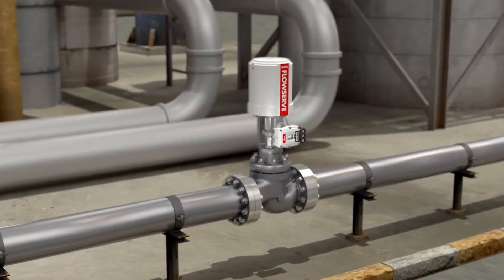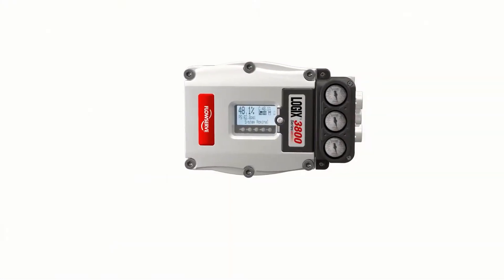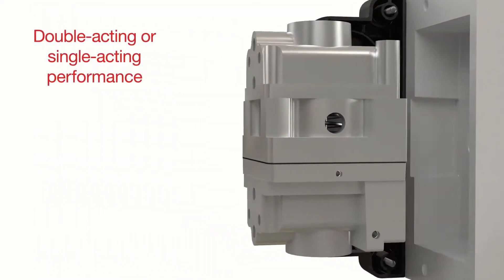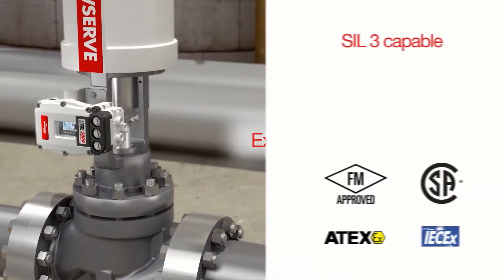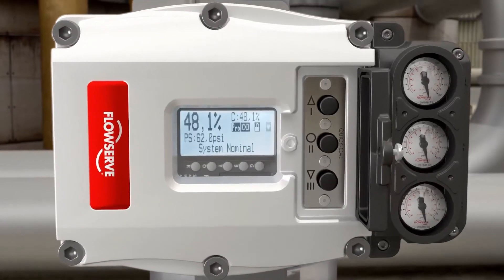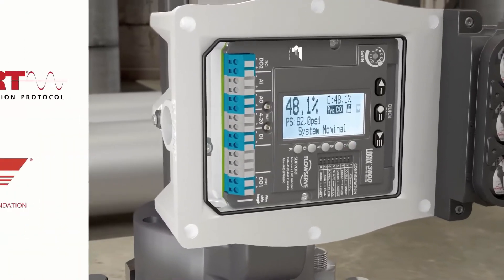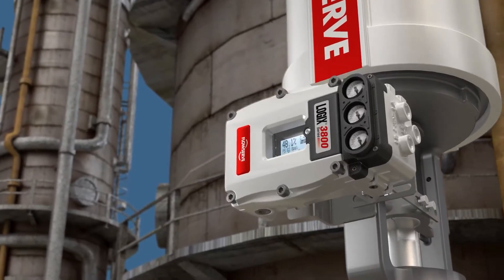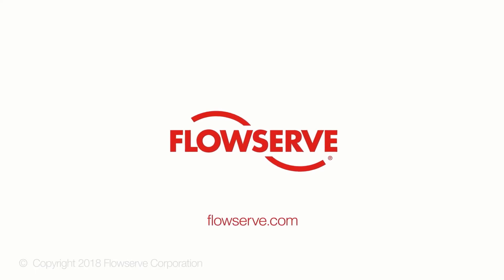The Flowserve Logix 3800 Digital Valve Positioner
The Logix 3800 positioner features powerful diagnostics that identify field problems and expedite corrective actions to ensure reduced return-to-operation times.

Compatible with linear and rotary valves and actuators, the robust design of the Logix 3800 delivers high reliability in tough environments, reduces inventory costs and contributes to a lower total cost of ownership, and installs with an innovative, one-button quick calibration feature.

Partial List of Features:
Rugged, certified SIL 3 capable modular design delivers maximum reliability in the toughest environments.

Installation and operation ease from innovative quick calibration feature to simplify commissioning.

Broad application versatility with industry-leading communication technologies, including analog, HART, Foundation Fieldbus, 4-20 or discrete I/O signals.

Intrinsically safe, non-incendive and explosion-proof design from -52°C to 185°C (-62°F to 365°F) ensures safe, reliable operation in hazardous conditions for increased plant and personnel safety.

Compatible with a variety of valve and actuation configurations including: rotary or linear valves; double- or single-acting; air- to-open or air-to-close.